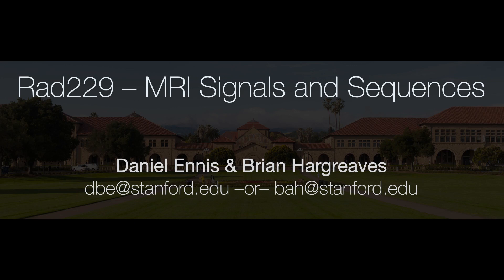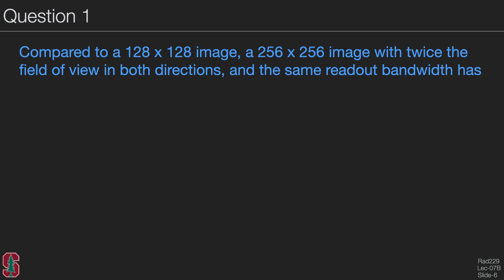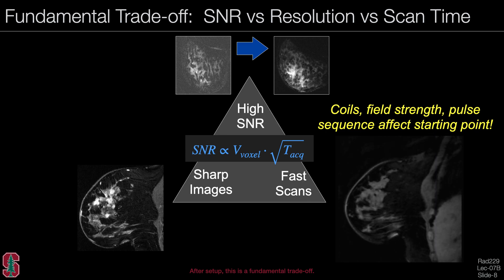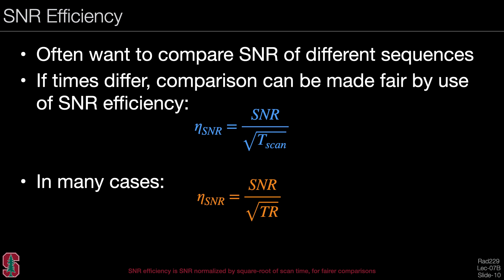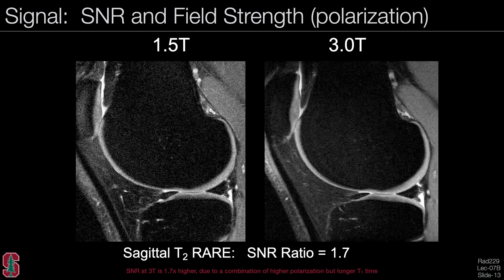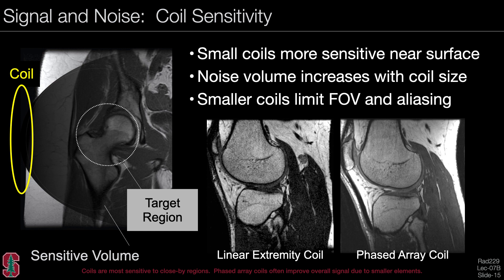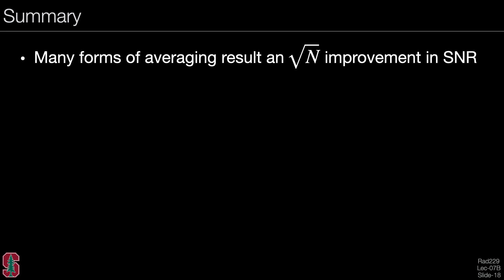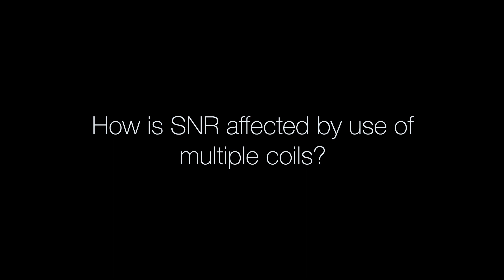Rad229 (2020) Lecture-07B: SNR Factors and Relationships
Lecture07: “Signal-to-Noise Ratio” is broken down into three mini-lectures.

Lecture7B covers SNR Factors and Relationships.  The learning objectives include:

  • Write relations for propagation of Gaussian statistic through linear combinations
  • Explain qualitatively the relationships between SNR and, types of coil, and positioning
  • Explain how SNR changes with forms of averaging due to scan parameters
  • Define and calculate SNR efficiency